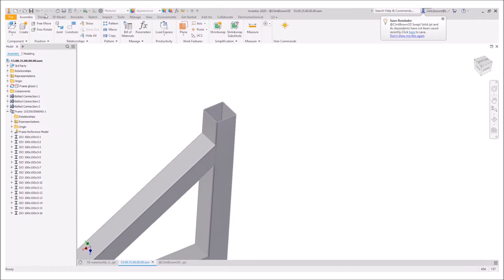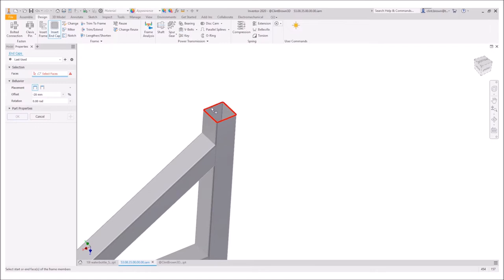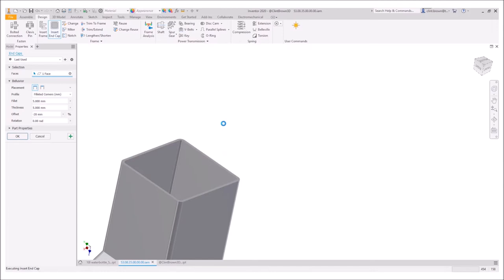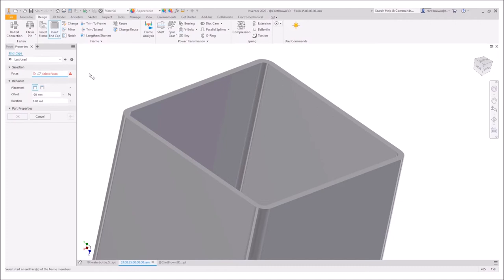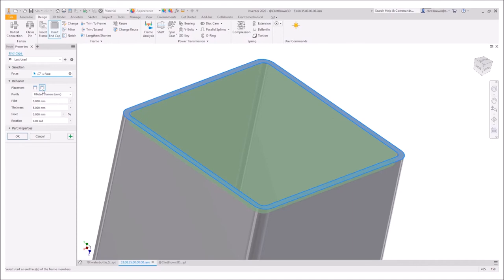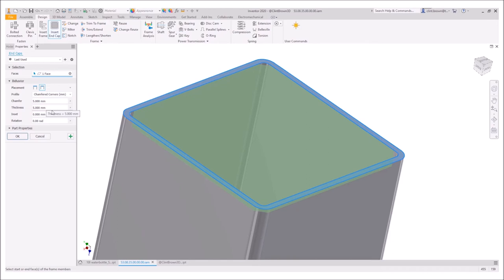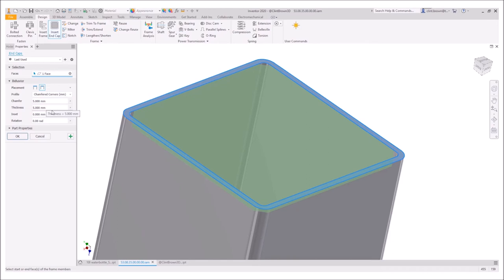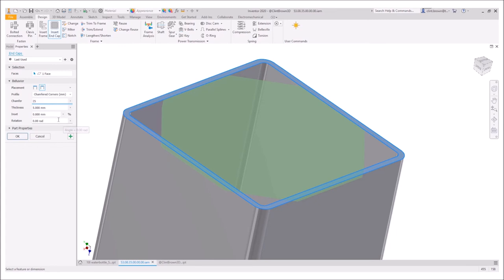Autodesk Inventor Frame Generator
Learn about the Autodesk Inventor Frame Generator tool in this video.

Head over to our Manufacturing content portal for more tutorials, tips & tricks